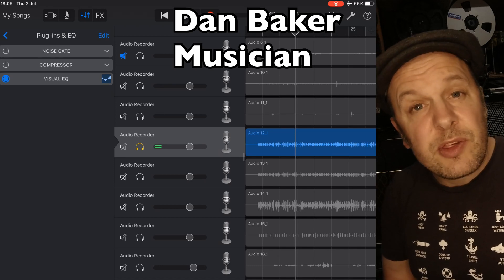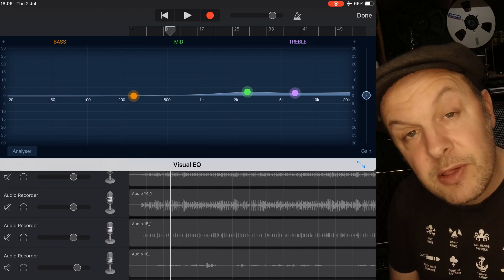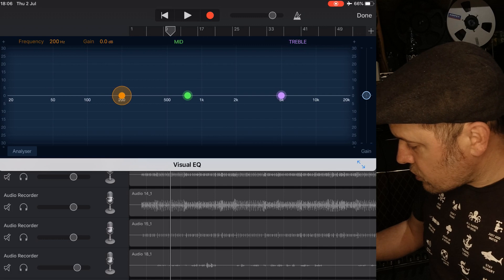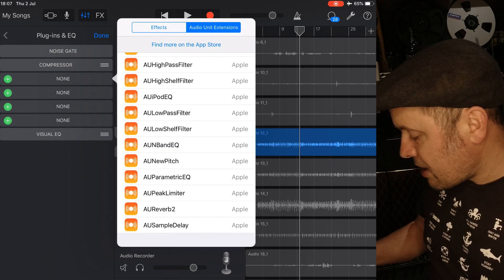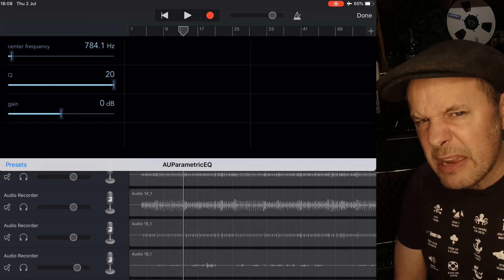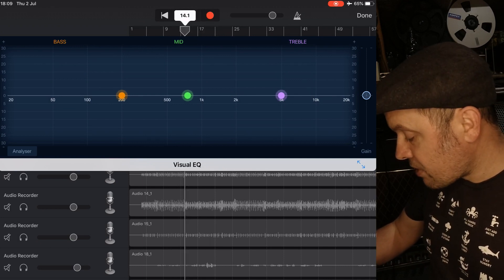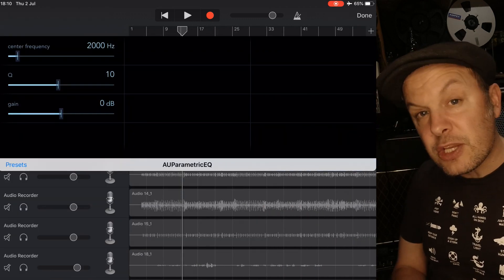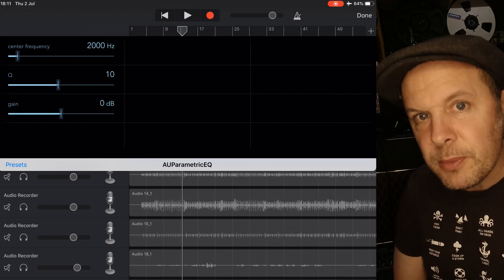GarageBand for iOS: EQ fine adjustments using AU plugins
Logic Pro X has four fully adjustable bands in terms of frequency, gain and Q factor. The latter control sets how wide the band is that you’re boosting or cutting. This is not available on the standard visual EQ within GarageBand, but the AU plugins that come with GarageBand allow almost the same control, and you can use more than one AU EQ in your channel.

Facebook: “Dan Baker - Musician”